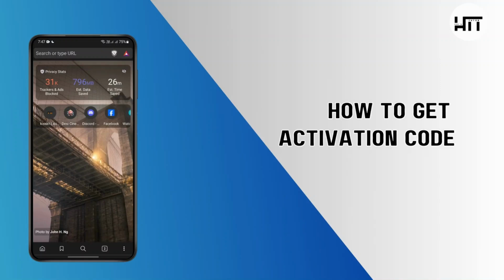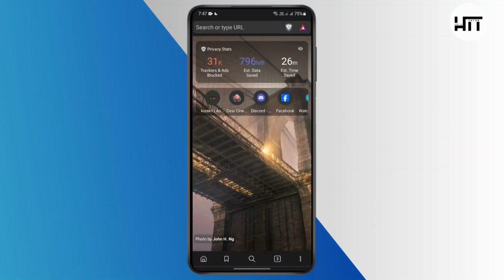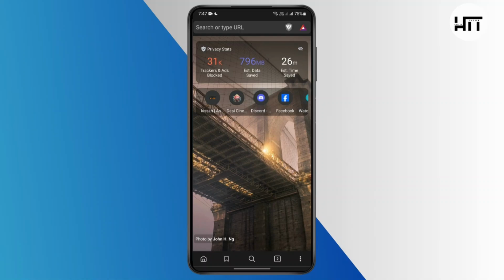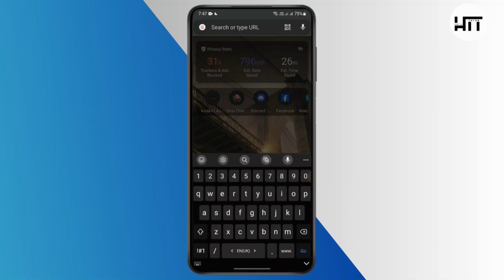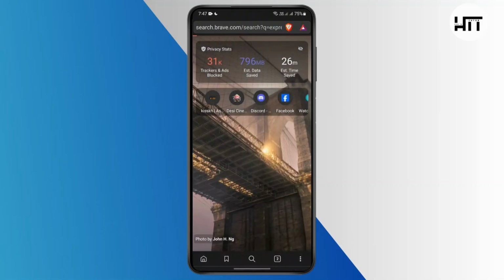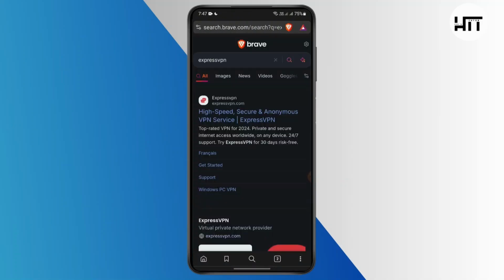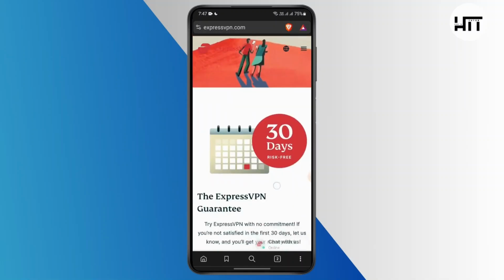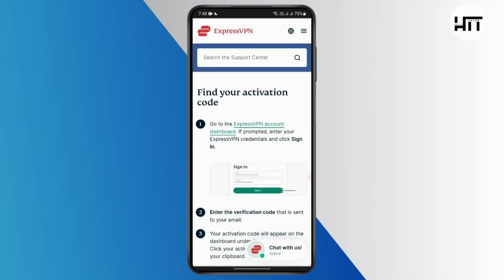How to get activation code for Express VPN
Learn how to get the activation code for ExpressVPN in this easy-to-follow tutorial. In this video, we'll guide you through the simple steps to access your ExpressVPN account, sign in, and retrieve your activation code. Whether you're setting up ExpressVPN for the first time or troubleshooting, this video will help you get your code in no time.

Chapters:
00:00:00 - Introduction
In this video, we'll show you how to get your activation code for ExpressVPN.

00:00:08 - Open Your Browser
Start by opening your browser, or simply go to Google.

00:00:15 - Search for ExpressVPN
Type "ExpressVPN" into the search bar and click "Go."

00:00:25 - Visit Official ExpressVPN Website
Tap on the official ExpressVPN website to find the steps for obtaining your activation code.

00:00:35 - Go to ExpressVPN Dashboard
Access the ExpressVPN dashboard where you'll manage your account settings.

00:00:45 - Sign In
Enter your ExpressVPN credentials and sign in to your account.

00:00:55 - Enter Verification Code
Check your email and enter the verification code to proceed.

00:01:05 - Retrieve Activation Code
Your activation code will be displayed under "Setup Your Device" on the dashboard.

00:01:15 - Copy Activation Code
Click on the activation code to copy it to your clipboard for easy use.

00:01:21 - Conclusion